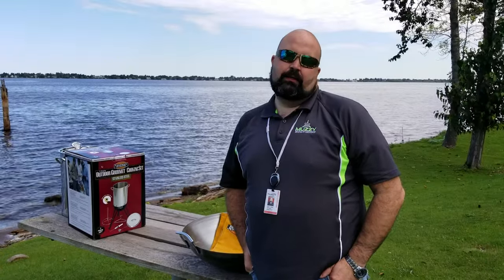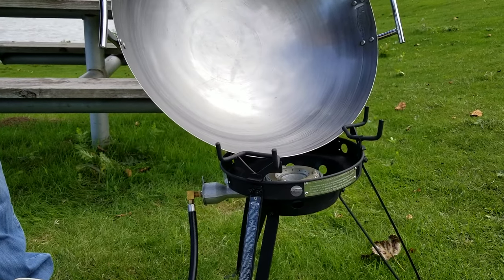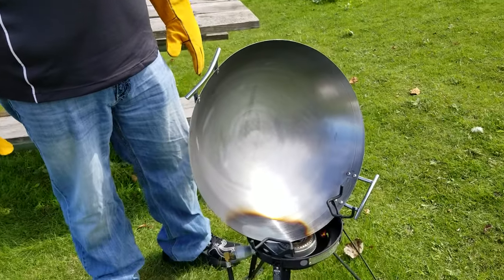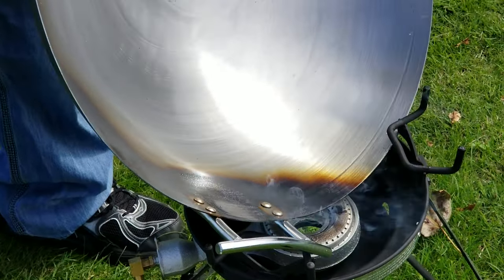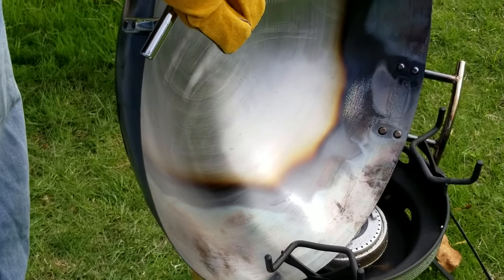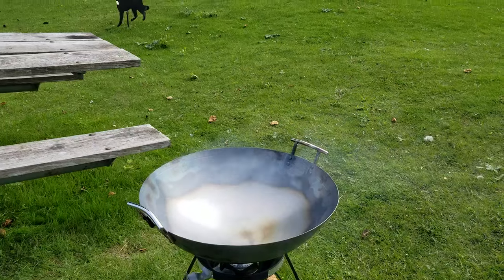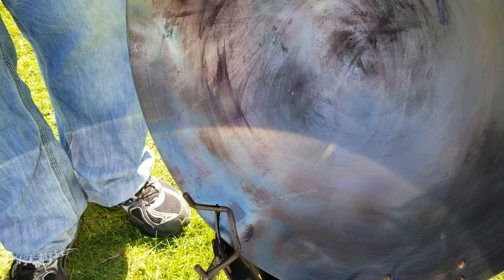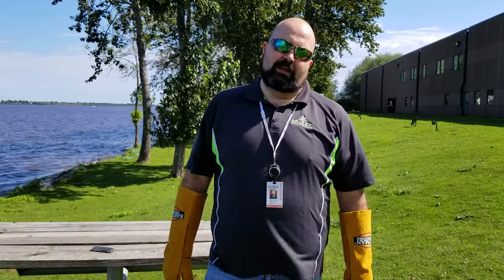Breaking in your NEW Wok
Here Chris will break down the process of preparing your NEW Wok for its first use to ensure great food and long life from your equipment.